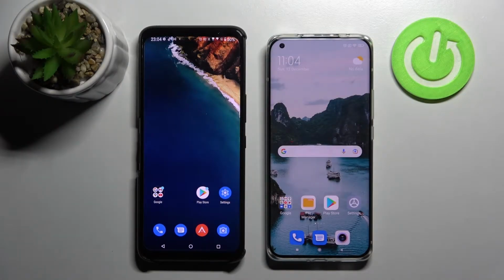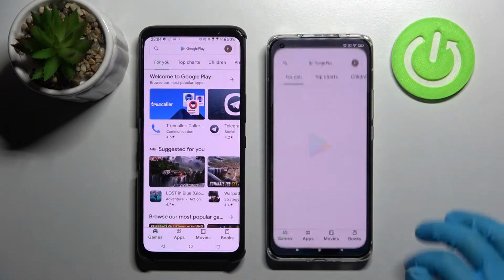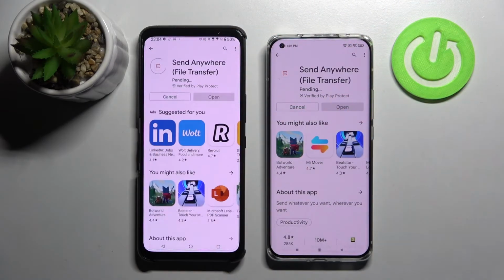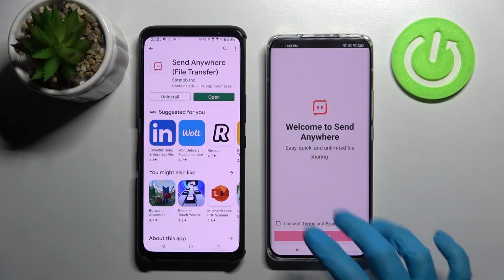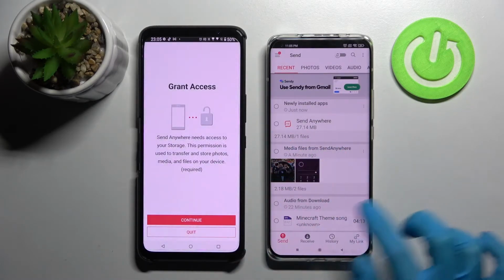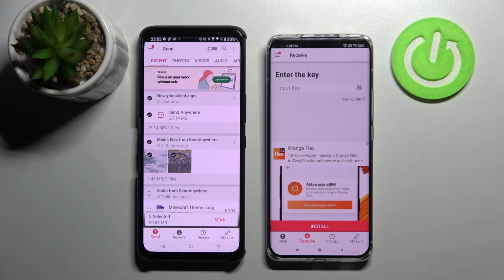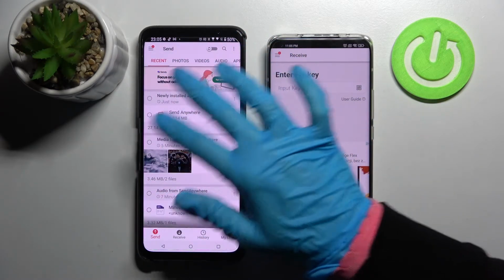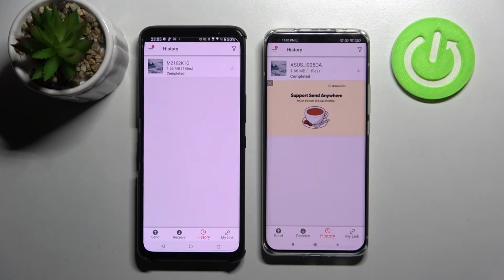How to Transfer Files From ASUS ROG Phone 5s To Android Phone | Send Anywhere App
Learn more information about ASUS ROG Phone 5s:
In this video, we would like to show one of the most convenient ways to transfer files from your ASUS ROG Phone 5s to any other Android Device. In order to do that, you will need to download and install the free Play Store app that is called Send Anywhere.  Please enjoy the tutorial!

How to send files from ASUS ROG Phone 5s? How to use Send Anywhere application?